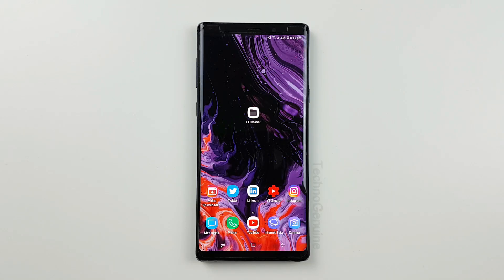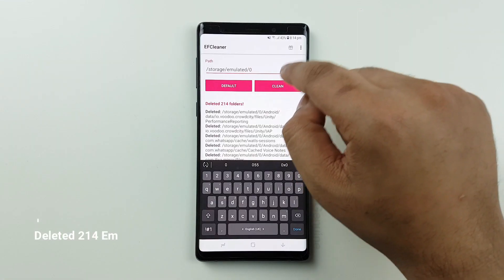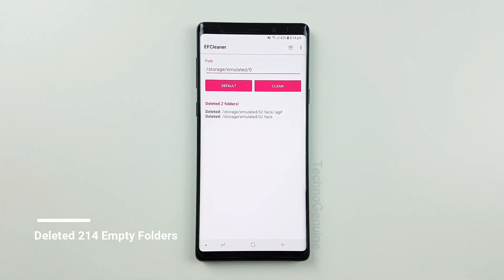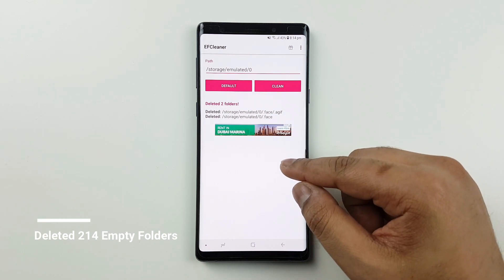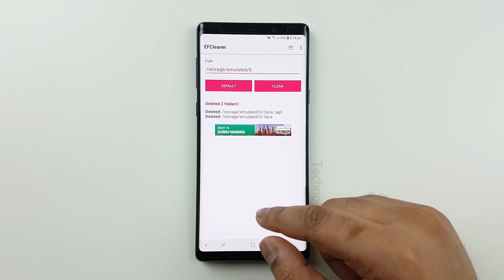Delete Empty Folders on Samsung Galaxy Note 9, S10 & S9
A simple tip to delete all empty folders from Android Device for Free - NO PC NEEDED. This helps to save space and performance.

200 Videos Playlist of Samsung Galaxy S8 and S9